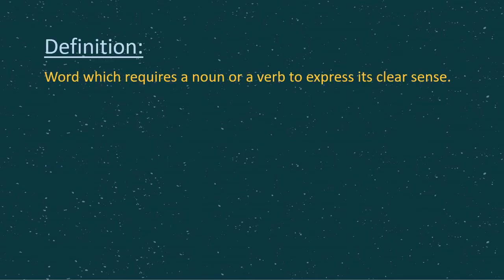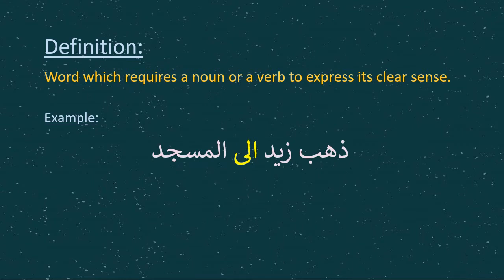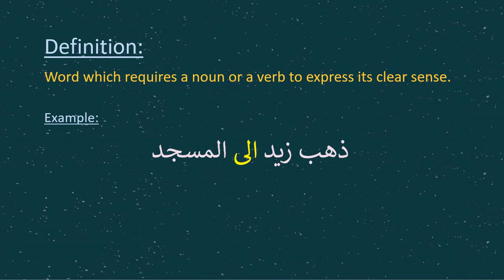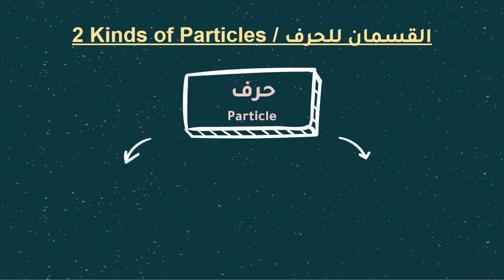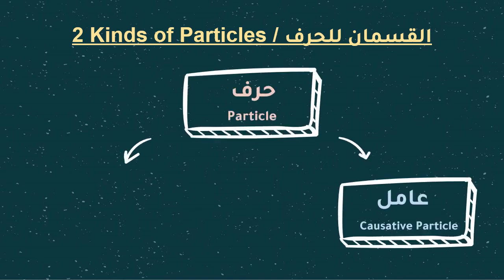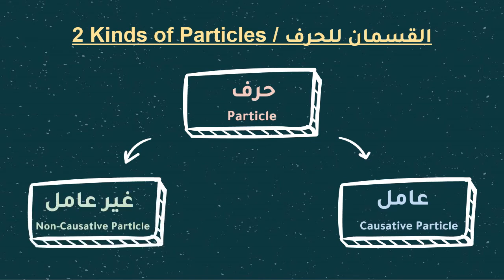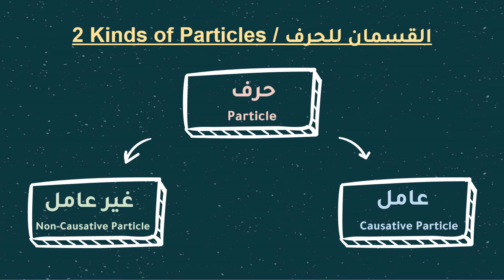Basic Arabic grammar for beginner in english- حرف (particle) in Arabic-2 kinds of حرف (particle)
In this video, you will learn what is a حرف (particle)in Arabic Language and 2 kinds of حرف (particle). This is essential if you are willing to learn Basic Arabic grammar for beginner in English. Watch and listen the video carefully, understand and memorize the terms and then start practicing individually or in groups.

This is a new series especially for beginners, related to essential Arabic grammar in English. This series will help you enhance your knowkedge of basic but essential Arabic grammar to give you a good foundation for further lectures on advanced Arabic grammar.